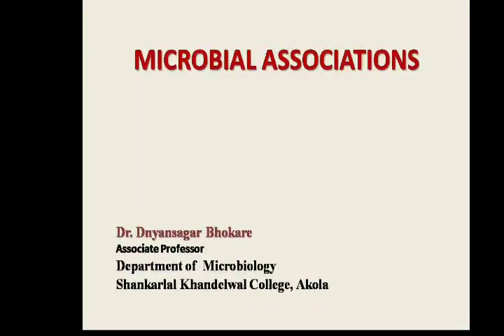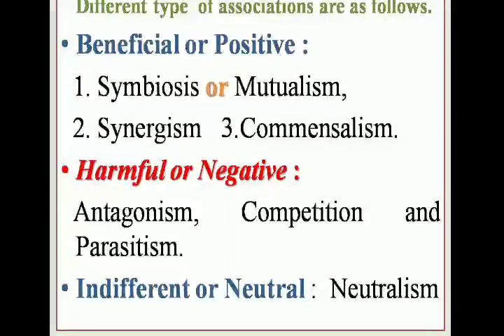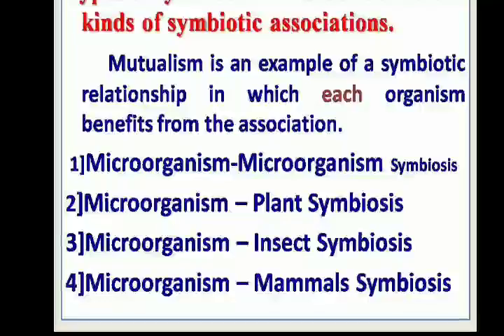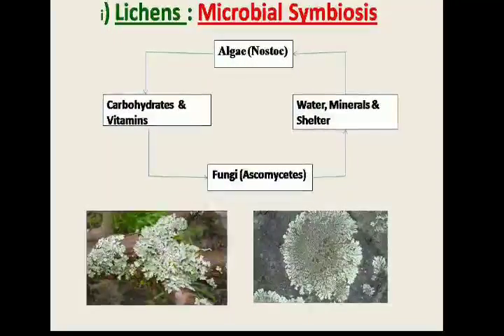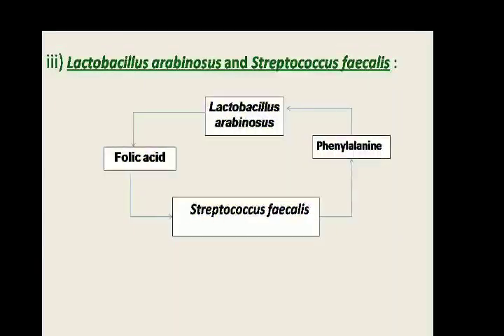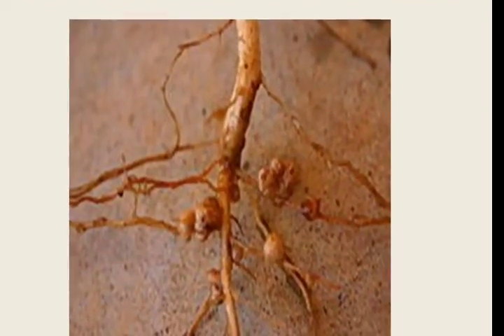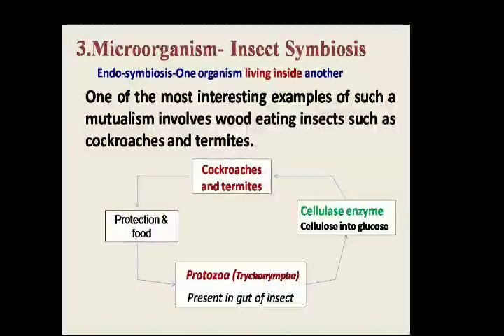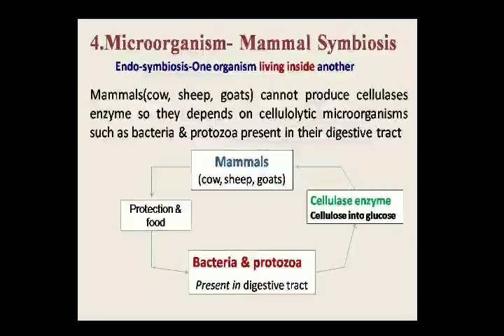Microbial Association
Different types of Symbiotic Association present in environment.